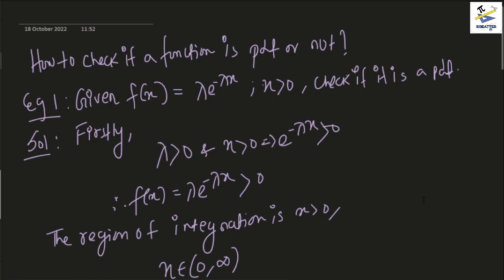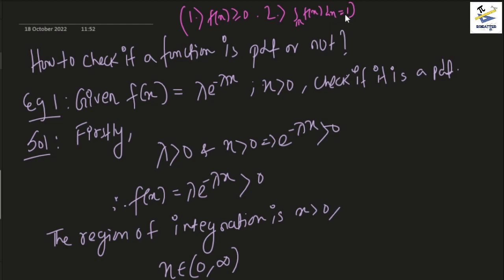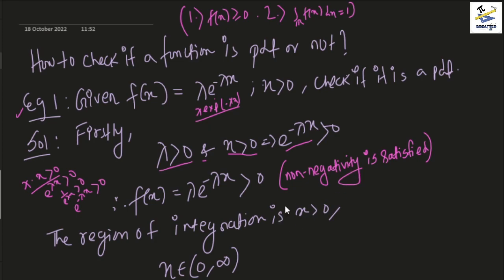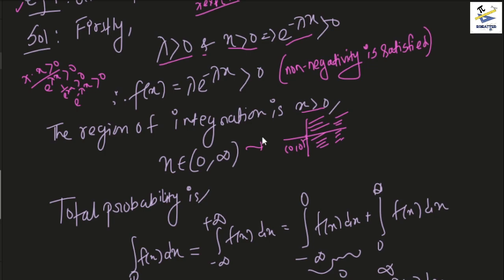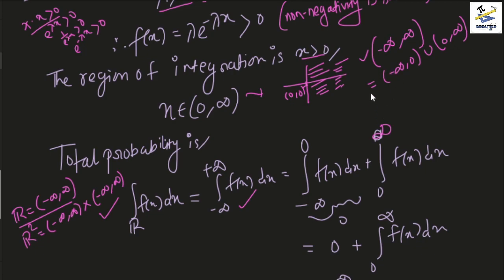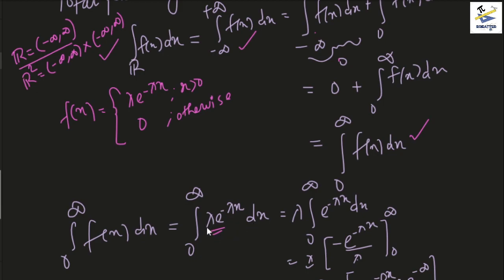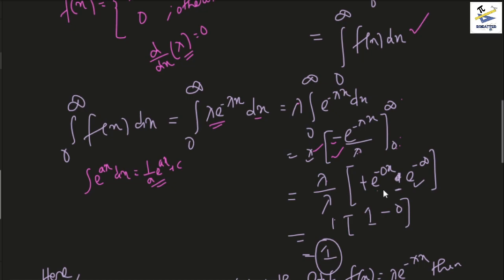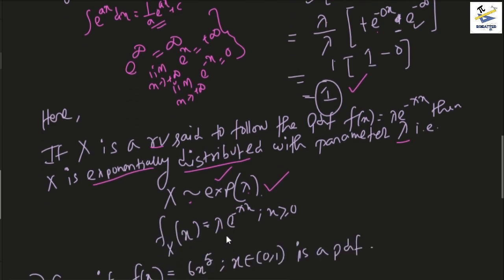Integral approach to PDF(Probability distributions) - Breatter Maths